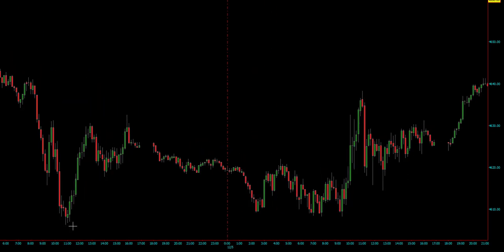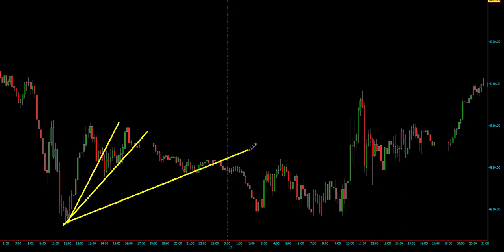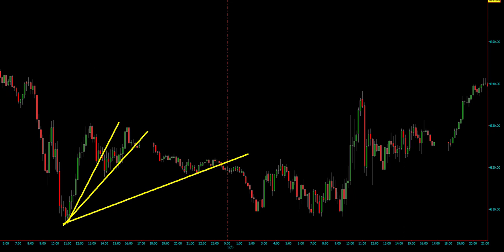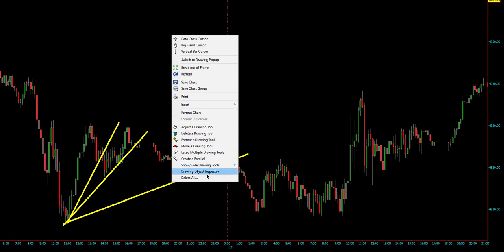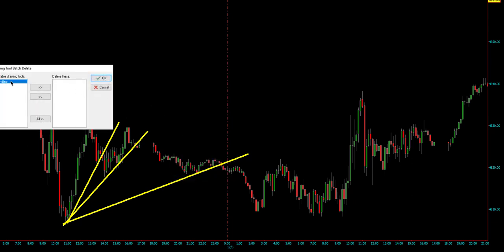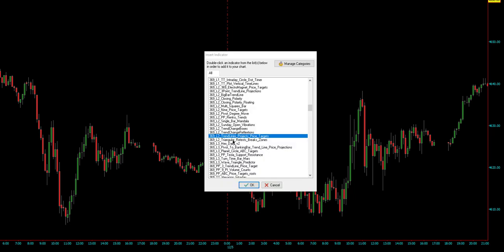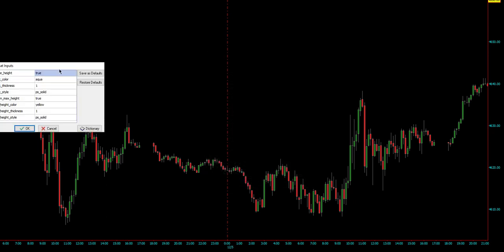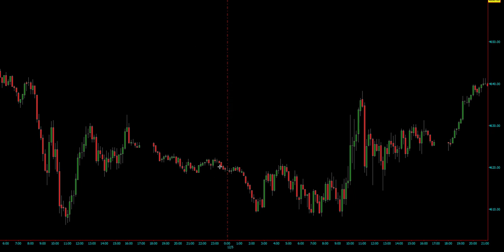Super Targets 3TrendLine Targets And Reversal Points